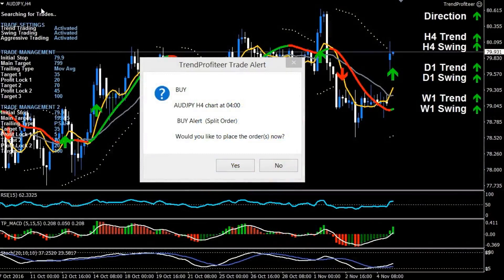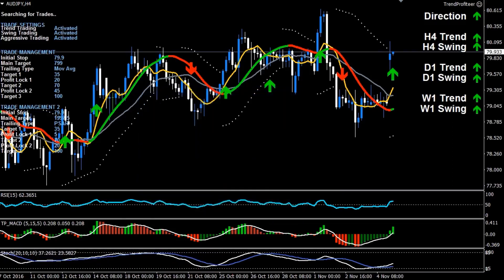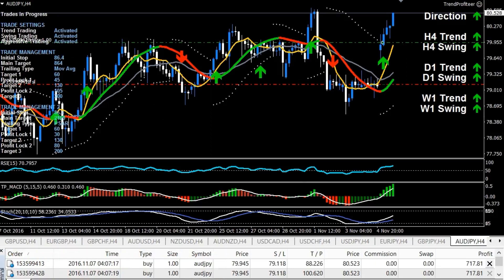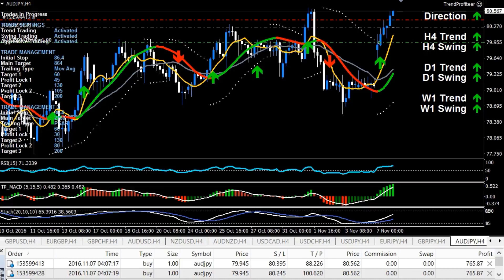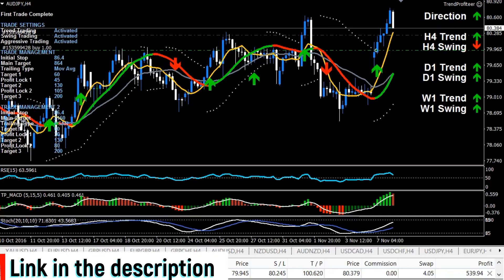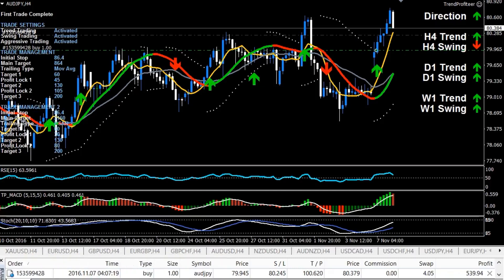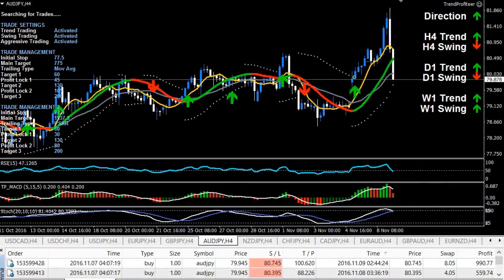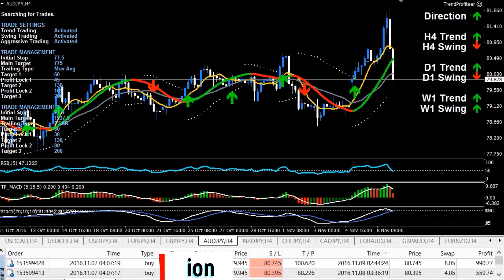Trend Profiteer In Action AUDJPY Buy 80 Pips $1550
In this video you will see this wonderful system in action, trend profiteer will not only make you money trading forex it will also reduce the stress of trading and doing some technical analysis yourself, the trend profiteer works great, this system work for both newbies and professionals, $1,550 in 80 pips move in one trade think about it! make sure you subscribe to this channel and click on the bell notification icon for all notifications then you never miss any of my future videos, also for more of this kind of video, I do upload life changing videos daily don't miss out! thank you.